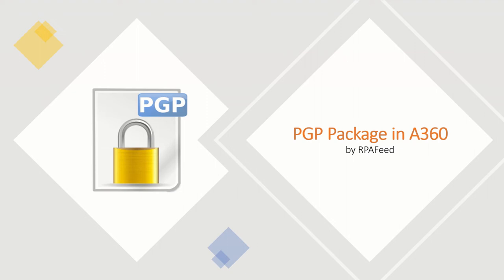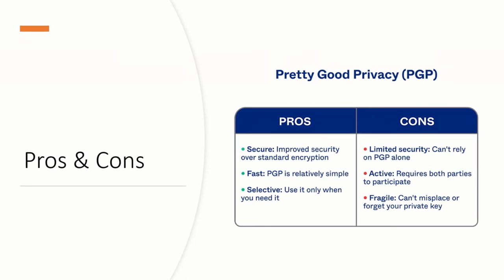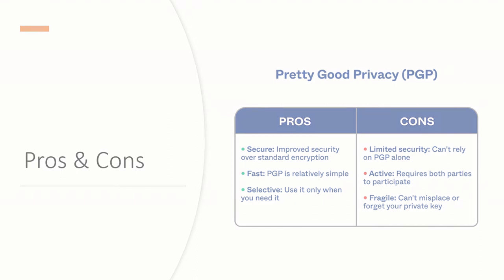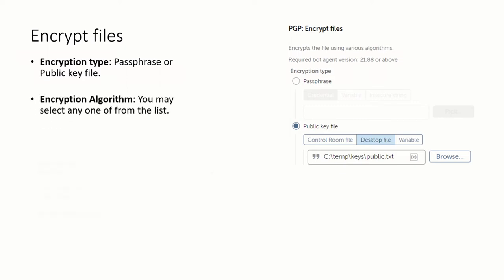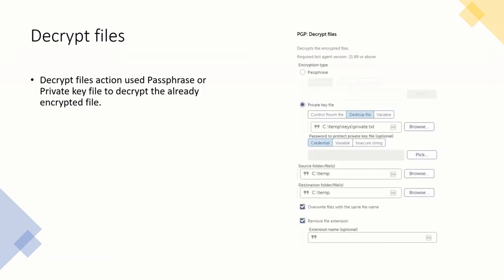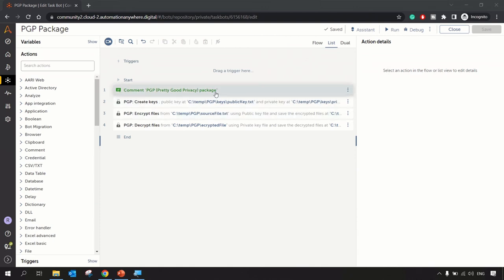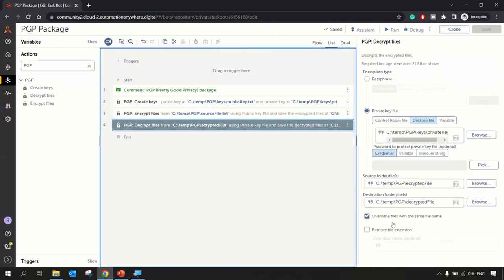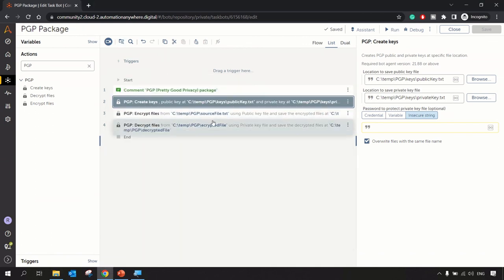Using PGP Package in A360 | Pretty Good Privacy in A360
In this video, we have demonstrated using PGP (Pretty Good Privacy) Package in A360.